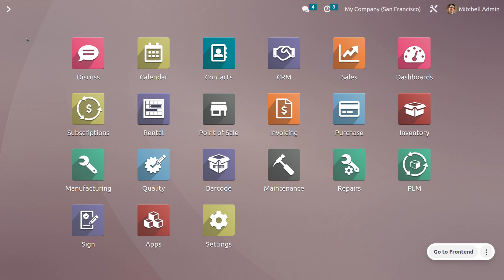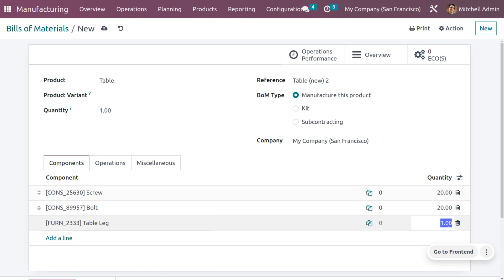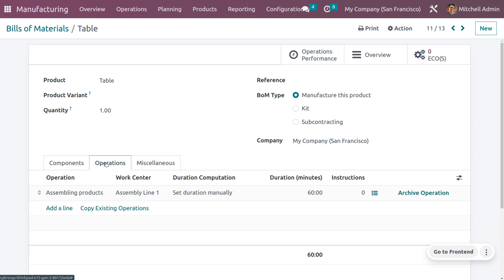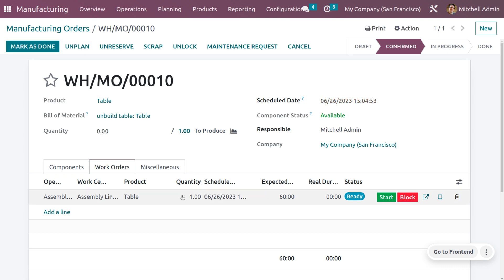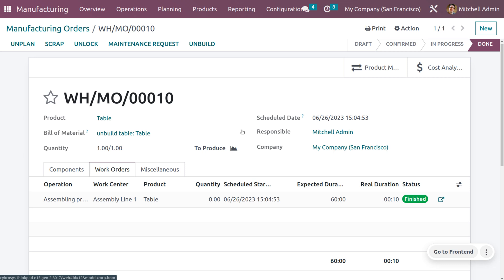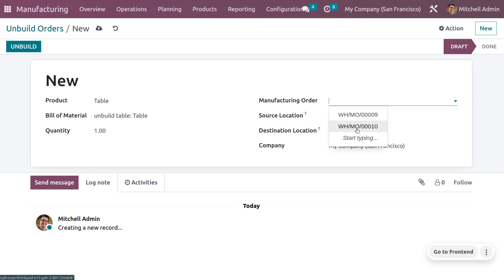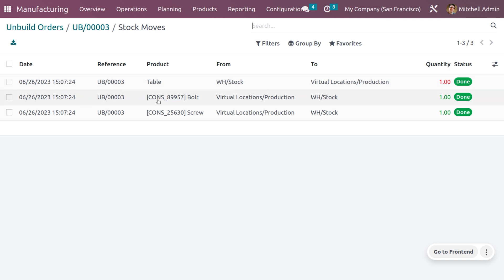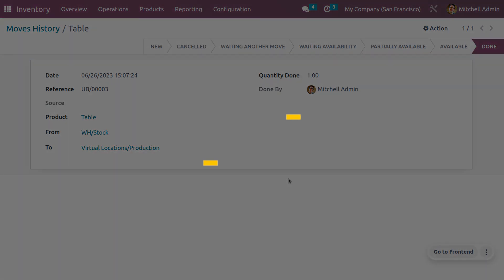Unbuilding Your Manufactured Products With Odoo 16 Manufacturing App | Odoo 16 Enterprise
Unbuilding manufactured products, also known as disassembling or reverse manufacturing, refers to breaking down a finished product into its component parts or materials.

Video Chapters:
00:00 - What Are Unbuilt Manufactured Products
00:46 - Create Bom
02:56 - Manufacture the Product
04:30 - Building Manufactured Products

This is typically done when there is a need to recycle, reuse, repair, or repurpose the components or materials that make up the finished product.